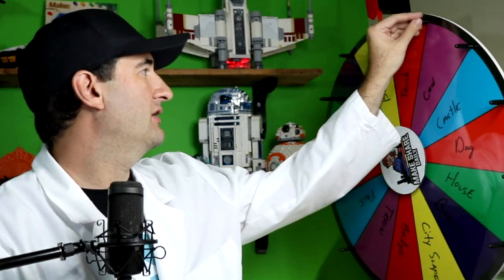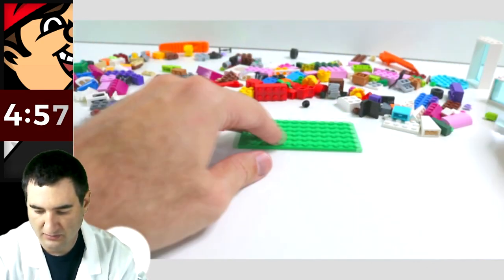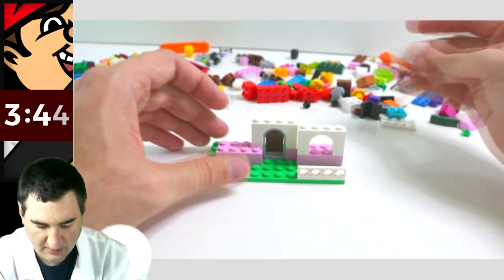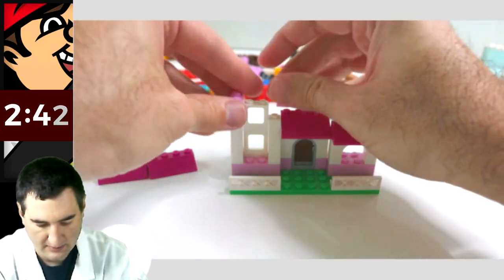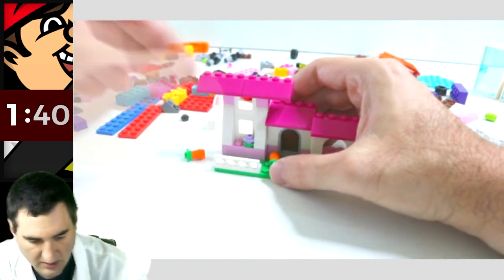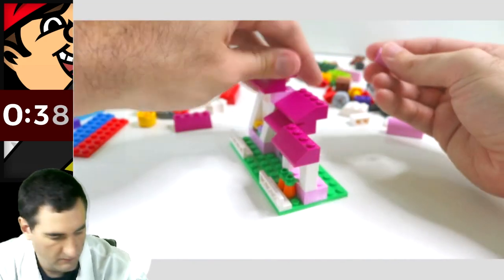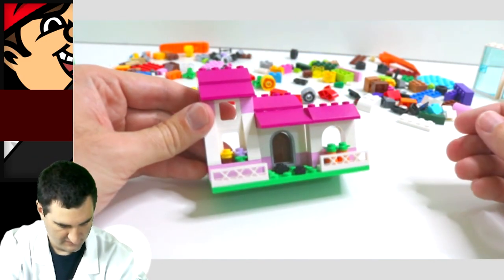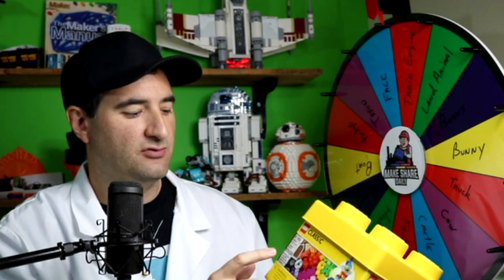LEGO 5 Minute Challenge #6 - House - Classic Creative Bricks 10692 Daily Vlog